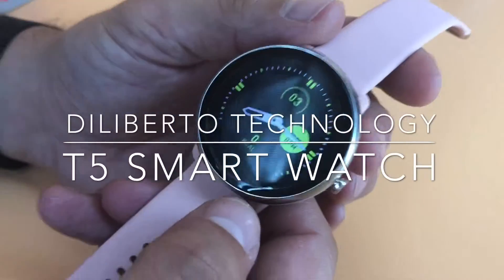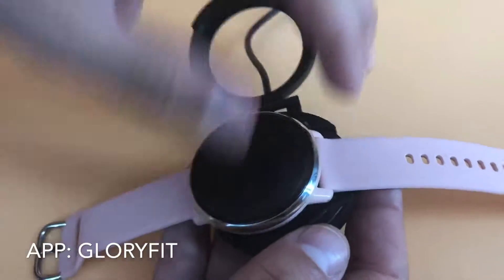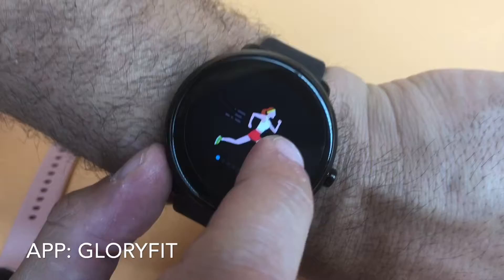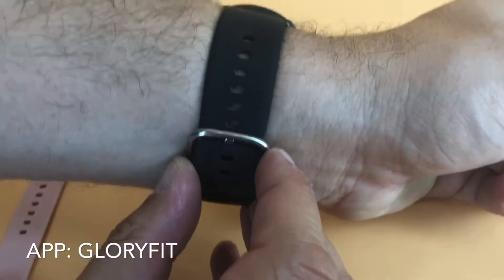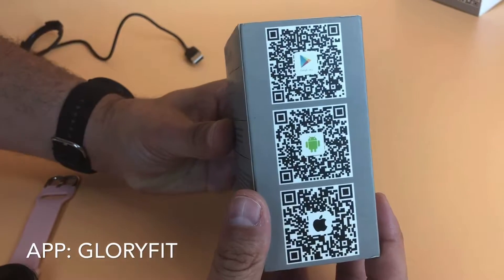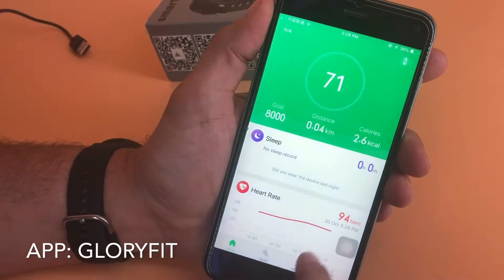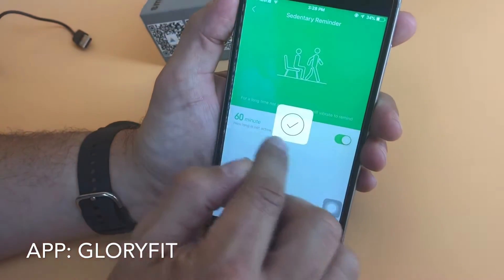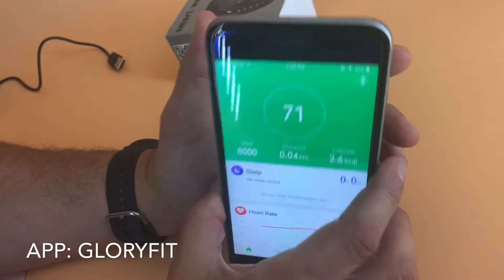Diliberto T5 Fitnesses tracker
This watch strap have two types
One is silicone , 3 color: black , pink and white
The other is real leather, 2 colors : black and brown